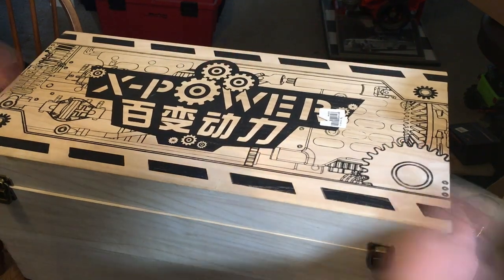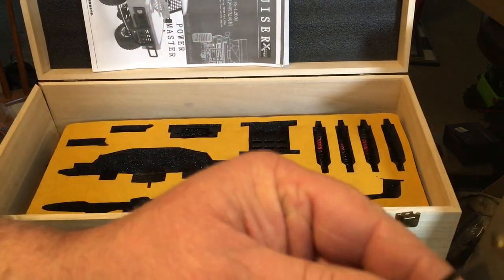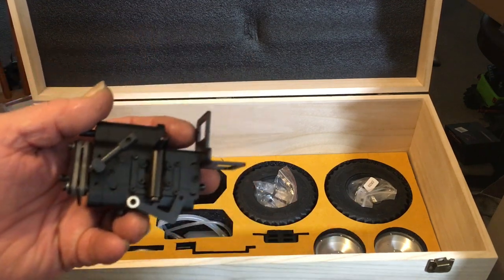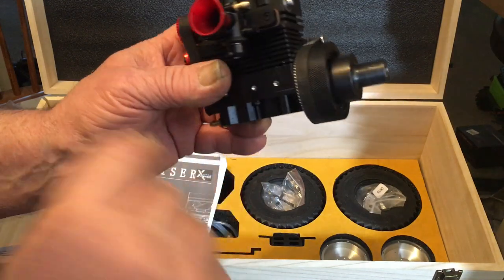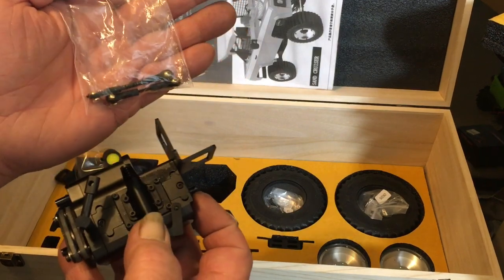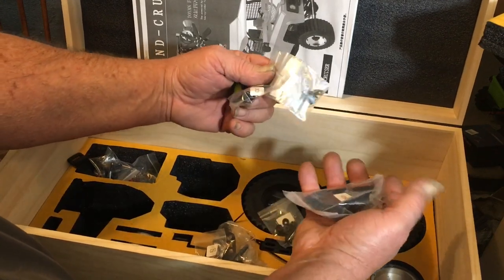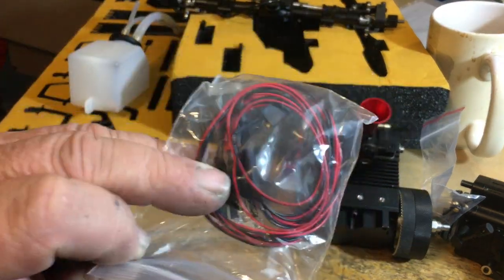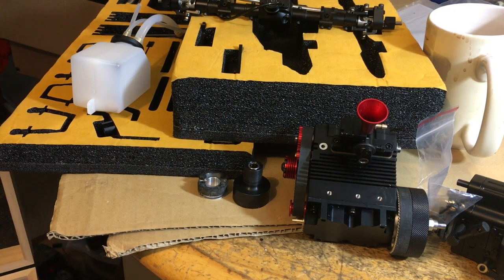TOYAN XPOWER SAND CRUISER REVIEW!!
THIS IS THE BEST CHASSIS AND MACHINE WORK I HAVE EVER HAD IN A RC KIT!!! EVERYTHING IS HEAVY DUTY !!
 A MUST SEE VIDEO IF YOU ARE THINKING ABOUT OWNING THE TOYAN X POWER SAND CRUISER!